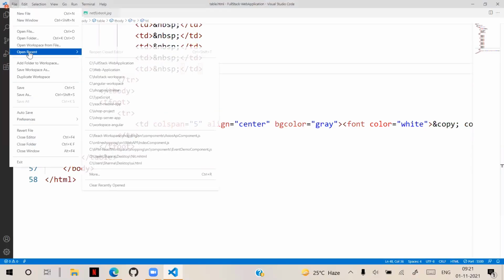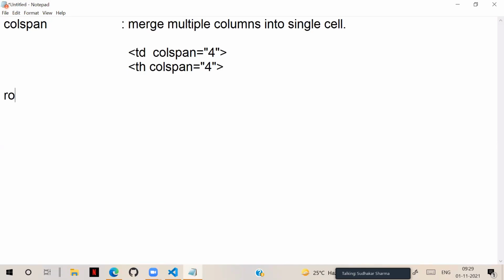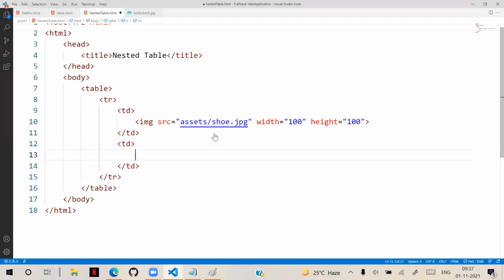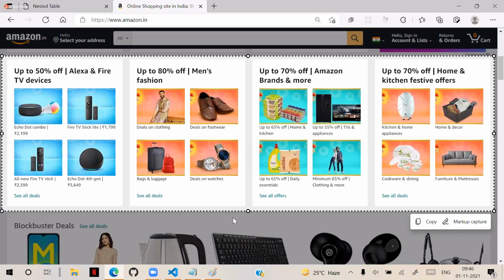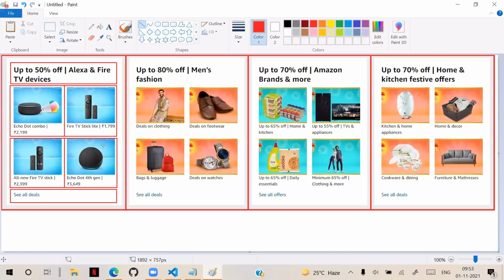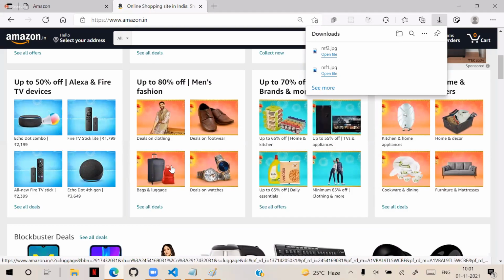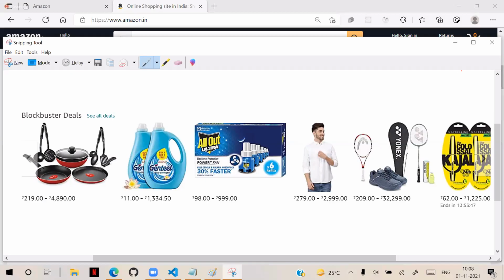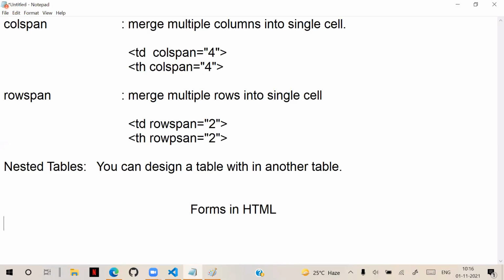DAY 21 01 NOVEMBER